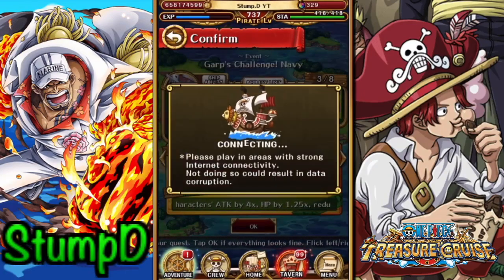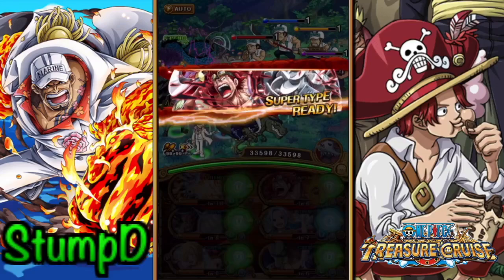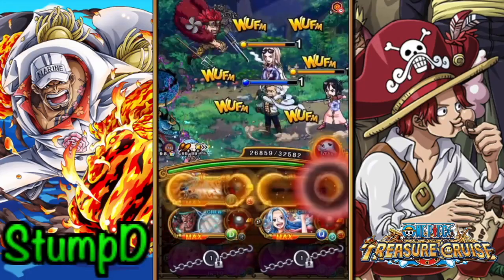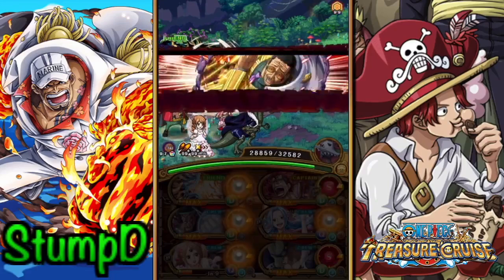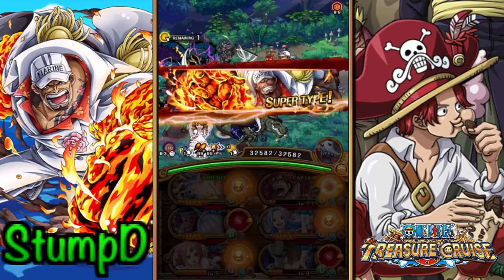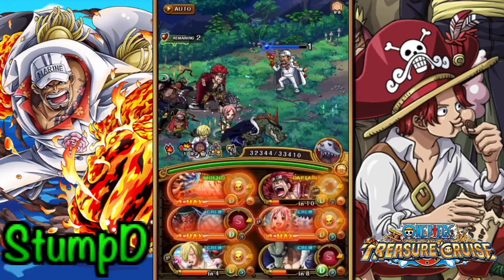[OPTC] MONO DEX! No Stall! 10* Garps Challenge: Navy! KAIDO & KID COMBO GOES IN!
Yonko:
Arimulya
Sim Singh
Shadow D.
CHOO Big
Maliek
PeaChill
Ryoiin